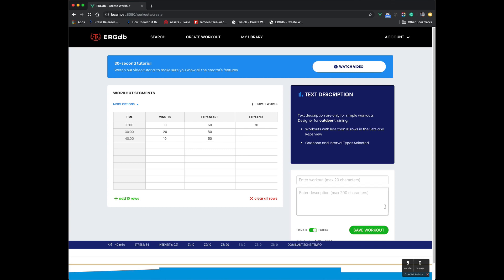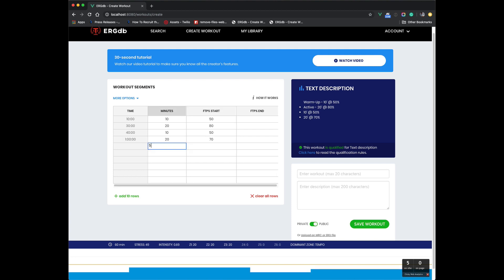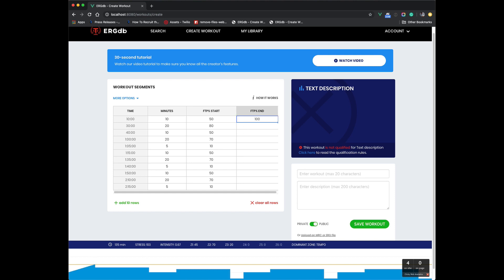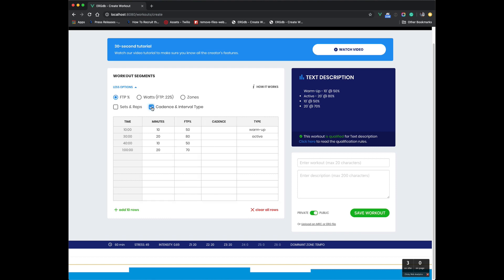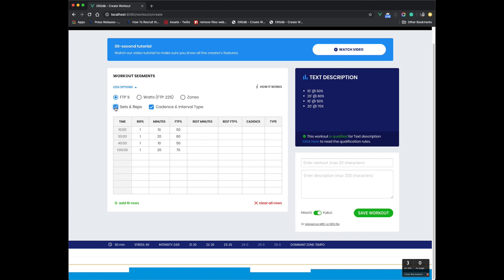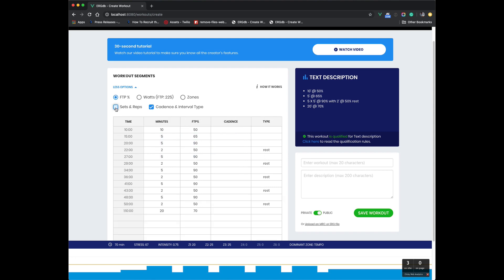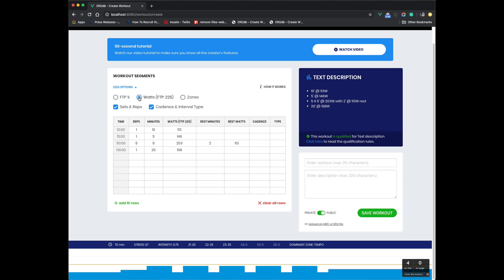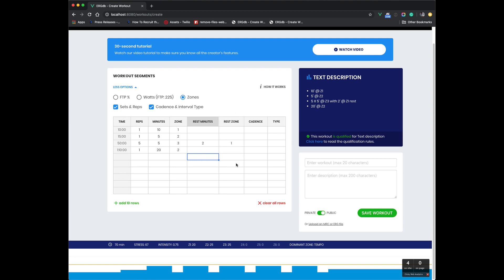ERGdb - Now includes Text Descriptions great for outdoors.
And many more great features for the serious workout creator